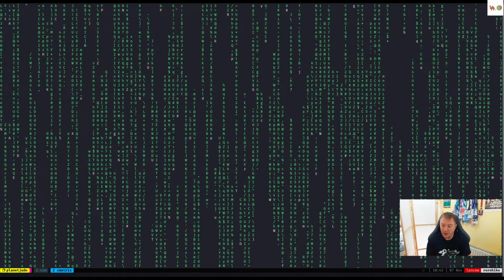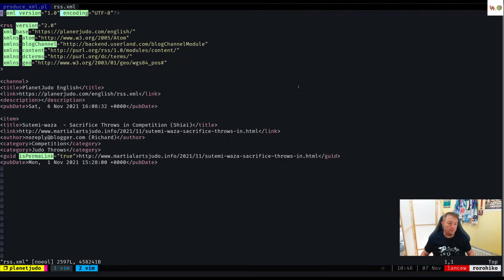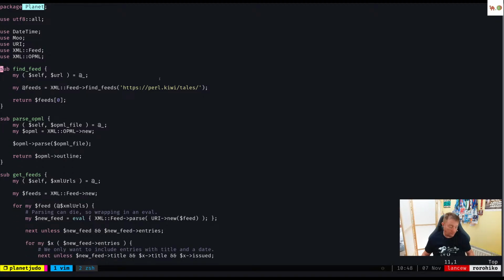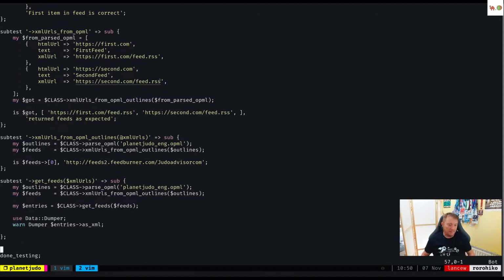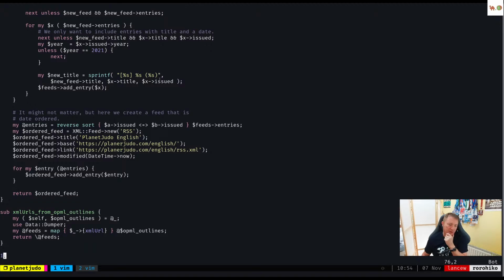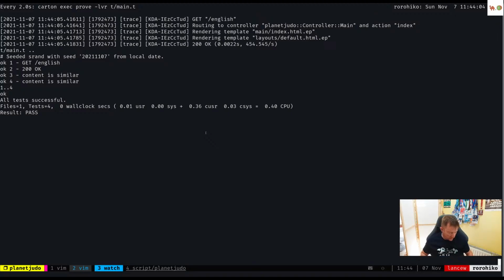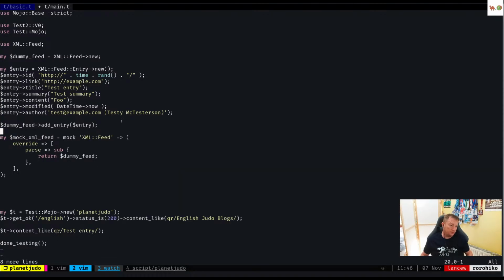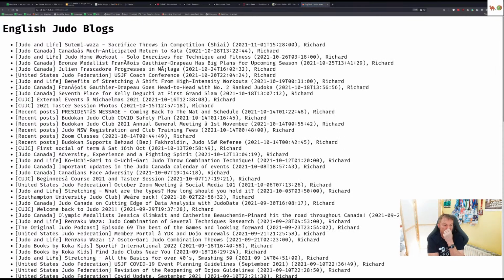Live with Restream